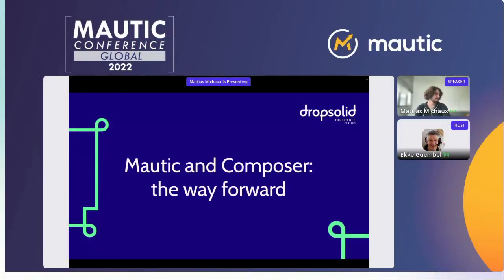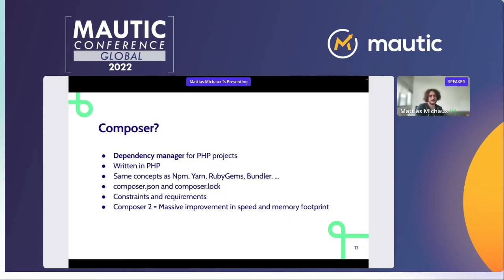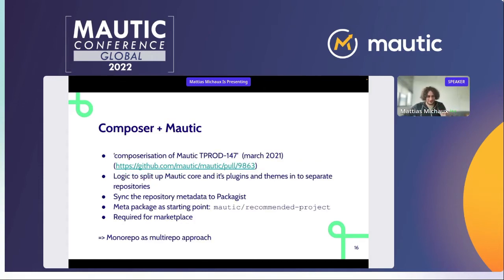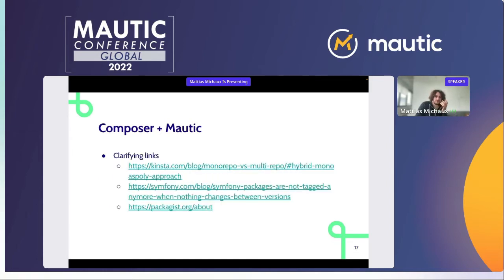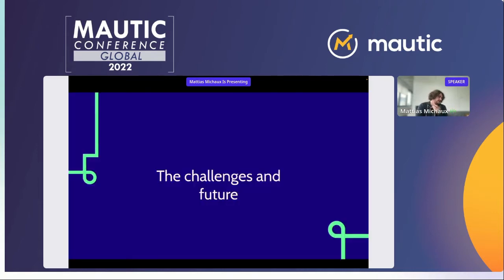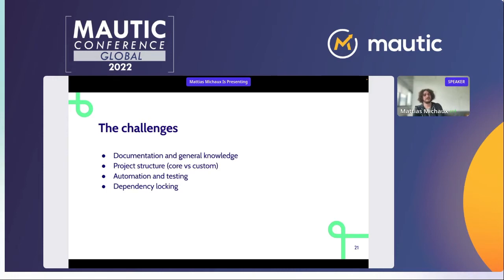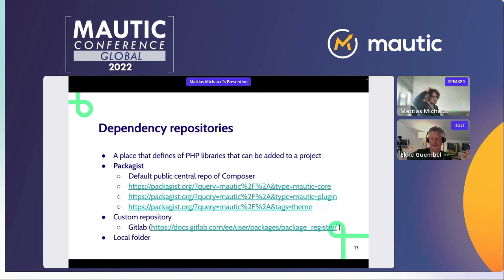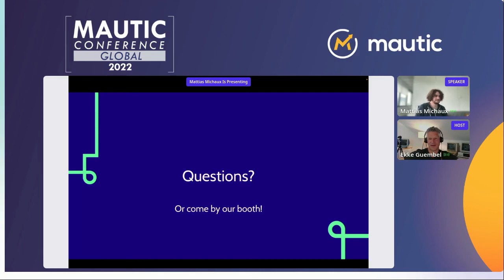Mautic and Composer: the way forward - Mattias Michaux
The combination of Mautic and Composer is fairly new, and there is still a lot to learn, improve and tweak.

Nevertheless, it's a good and future-proof approach to install and maintain your Mautic installation.

In this session I want to give a brief overview on what the current status and roadmap for the composer, and how at Dropsolid we made our own install profile and what we learned from it.

Next to that, I want to address topics like (depending on the desired technical level)
* how to move from tarball releases to a composer based install
* how to keep a composer based install (and all it's dependencies!) up to date
* how to work with custom themes and plugins
* how to apply monorepo patches to your split up installation.